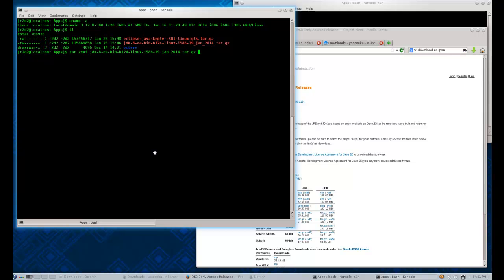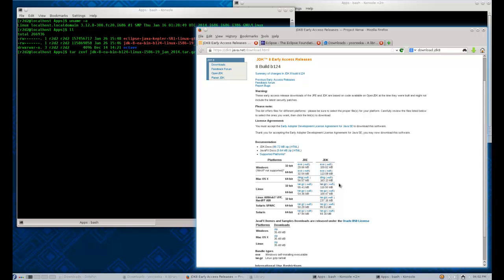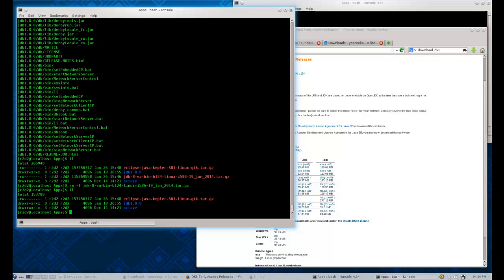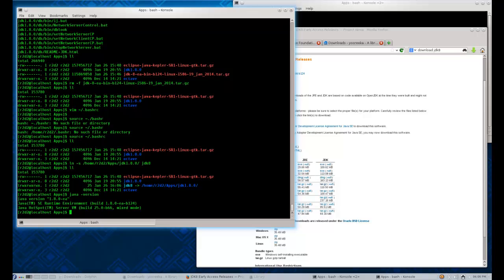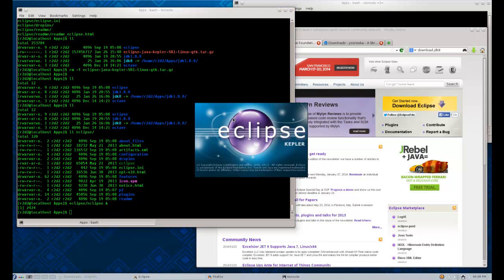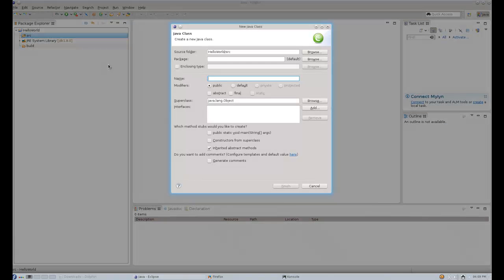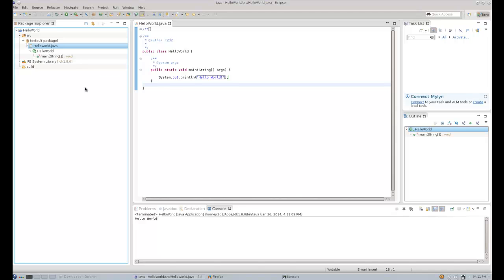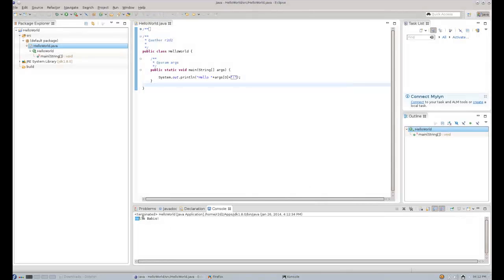Install Java and Eclipse on Fedora Core (Linux)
This video walks you through the process of installing a Java Development Kit (JDK) and an Integrated Development Environment (Eclipse) onto a Fedora Core 20 (Linux) desktop. It concludes with testing the installation by building a HelloWorld project.

The intended audience is children and novices, there is nothing useful here for professionals.

I did this for my children and thought that it could be useful to others.